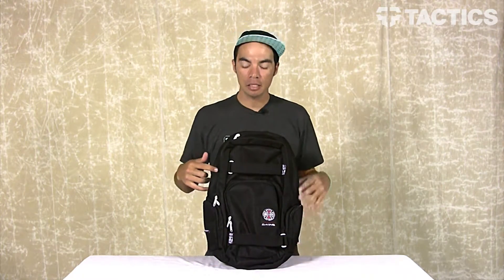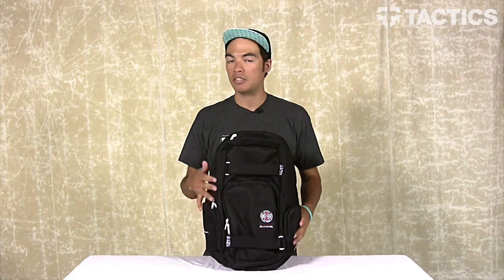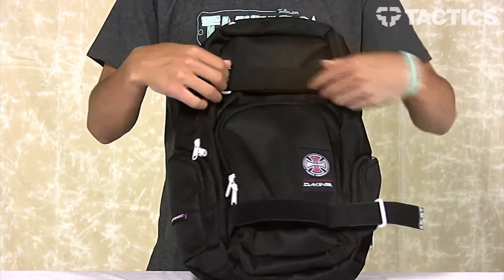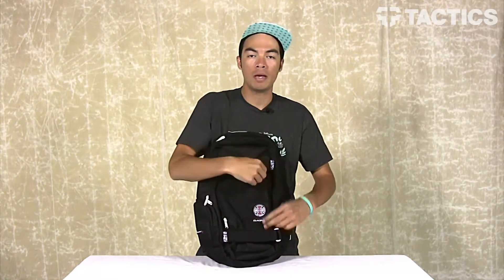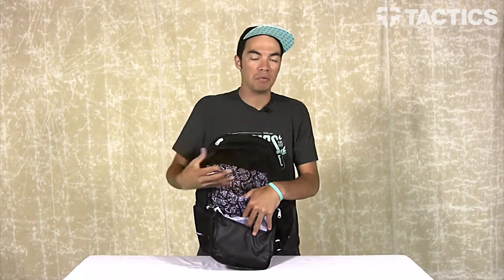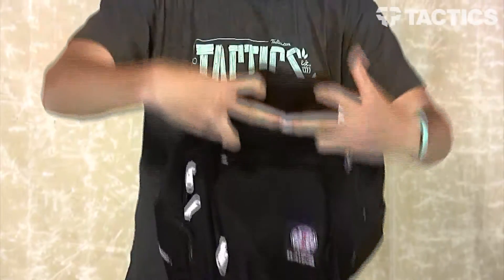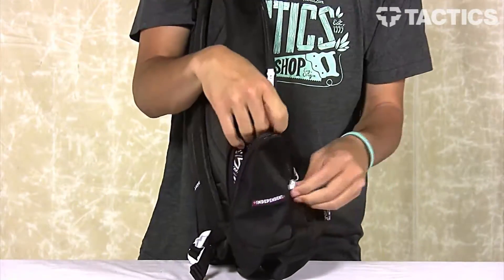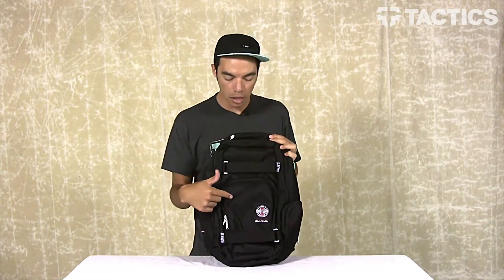DAKINE Atlas Backpack Review - Tactics.com